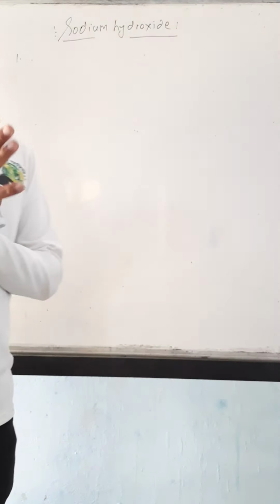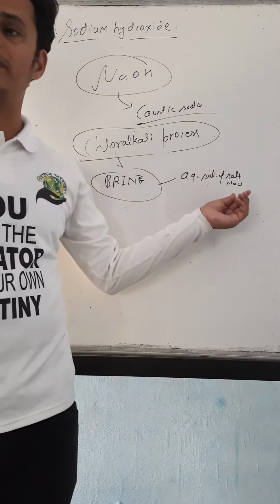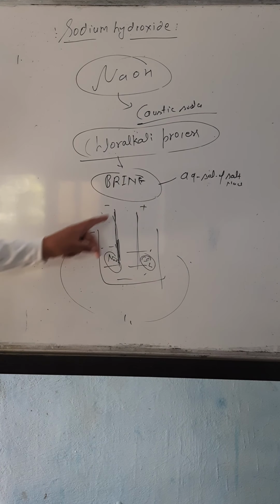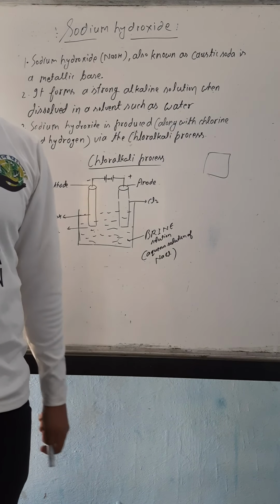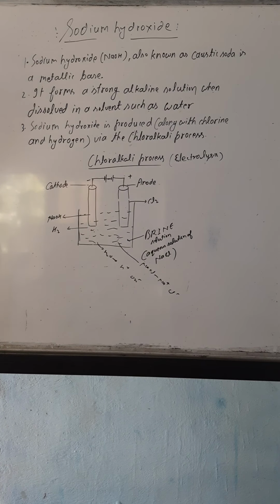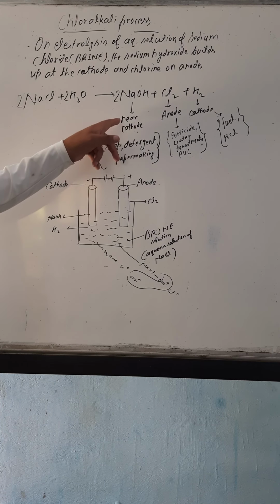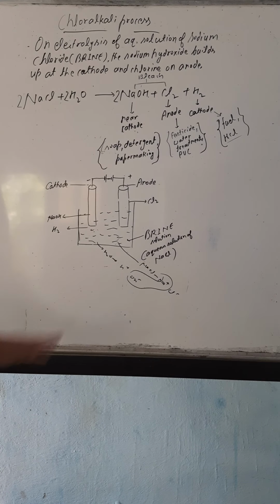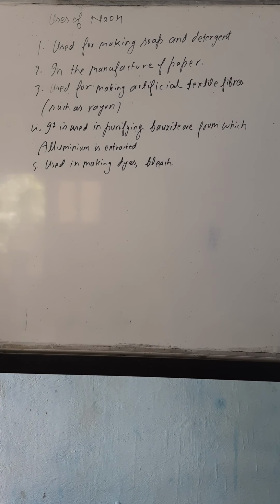Science for Class 10th, Chapter 2,Acids, bases and Salts,Part 18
NaoH